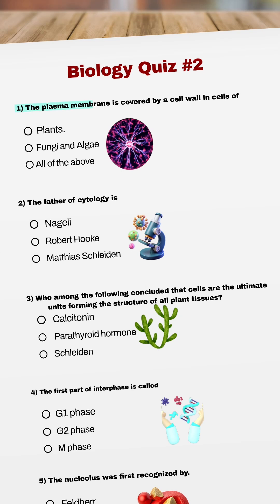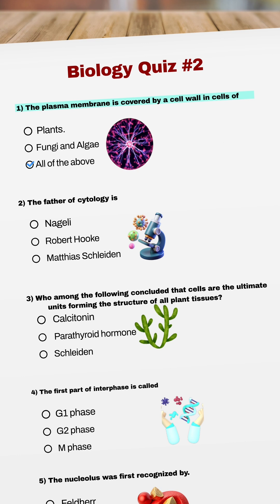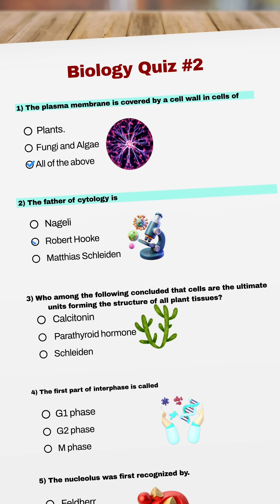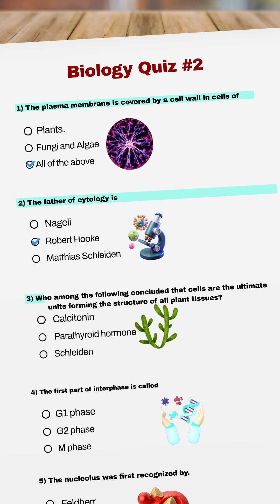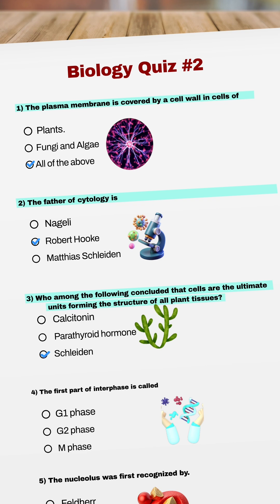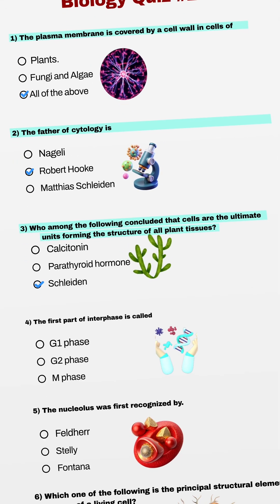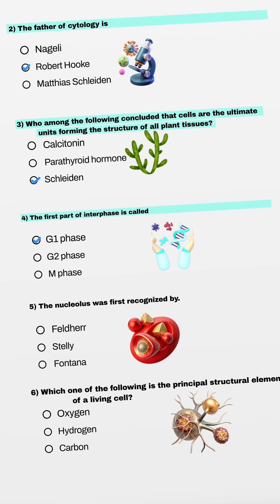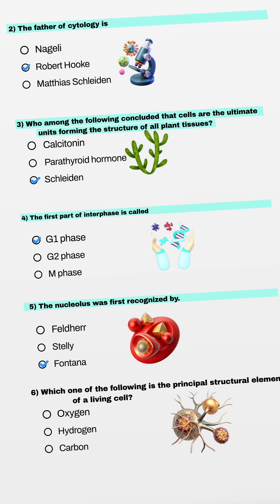Biology Quiz Set #2 🧬 | 6 MCQ Questions on Cells & Cytology | Biology Quiz for Exams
Test your biology knowledge with Biology Quiz – Set 2 🧠🧬
This quiz contains 6 multiple-choice questions based on cell biology, cytology, cell cycle, and plant tissues.

📌 Topics Covered:
• Cell membrane & cell wall
• Father of cytology
• Cell theory contributors
• Interphase & cell cycle basics

🎓 Perfect for:
NEET | CBSE | ICSE | Class 9–12 | Medical & Biology students

👉 Comment your score out of 6